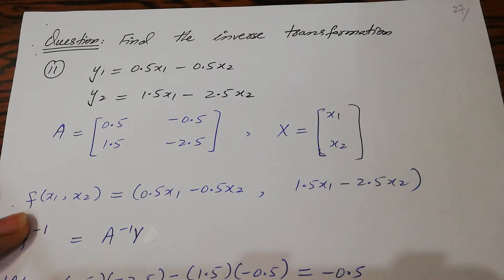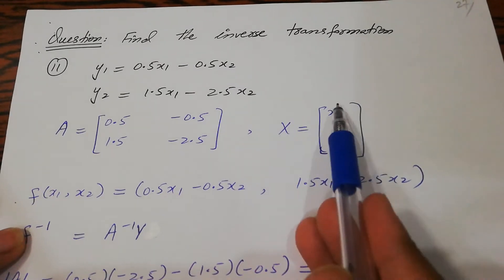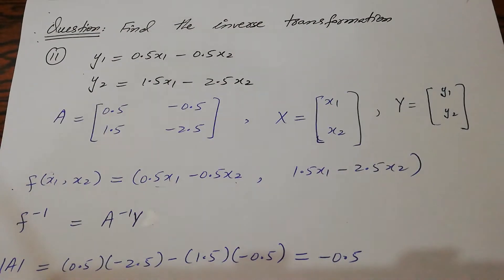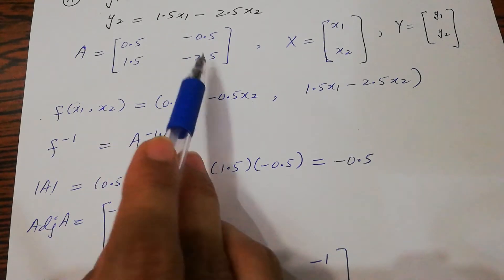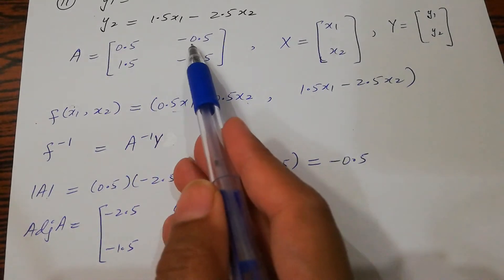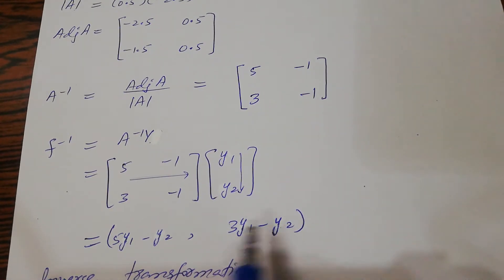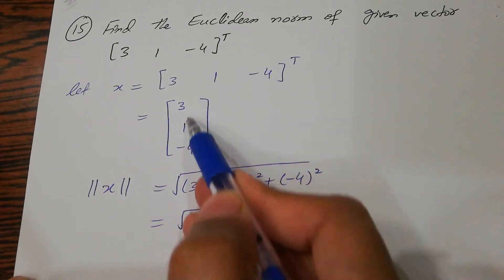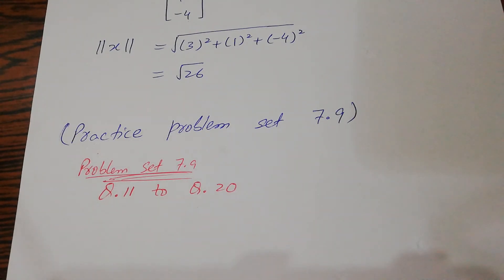Inverse Transformation | Linear Algebra and Differential Equation | MA 205